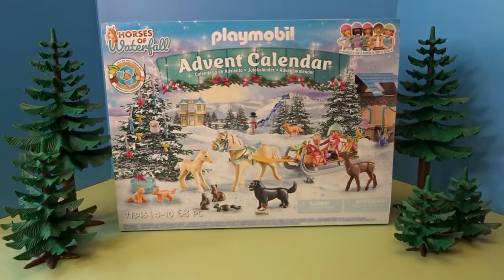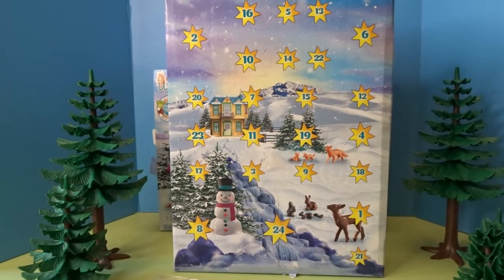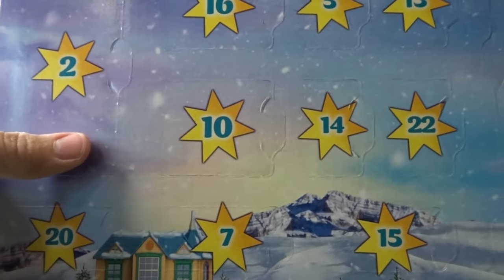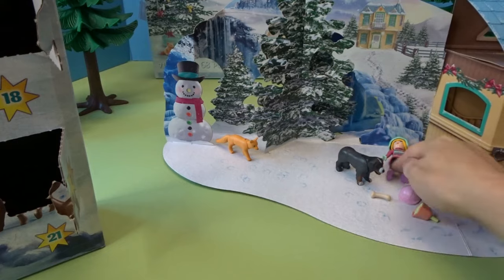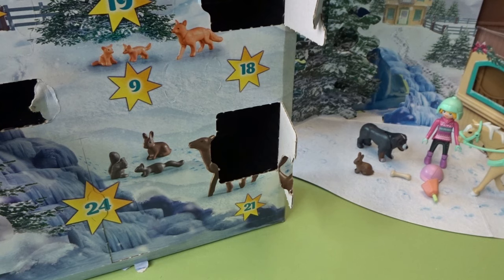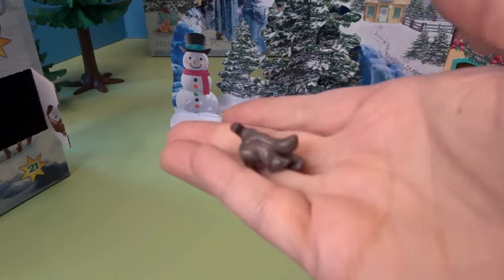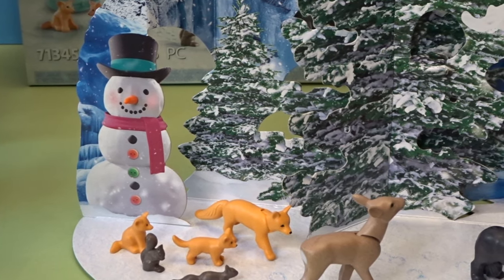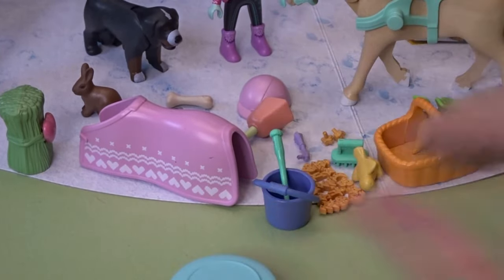Playmobil Horses of Waterfall 2023 Advent Calendar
Check out all of the fun figures and accessories in the 2023 Playmobil Horses of Waterfall Advent Calendar.